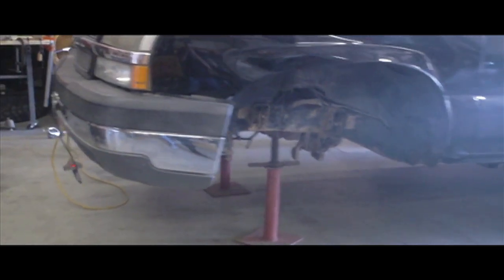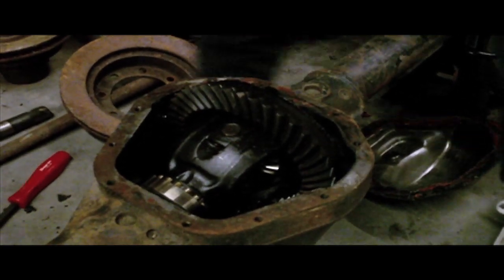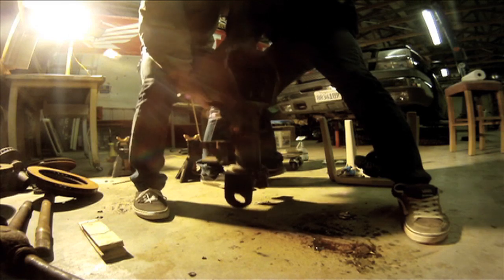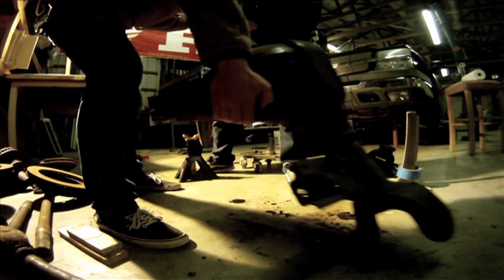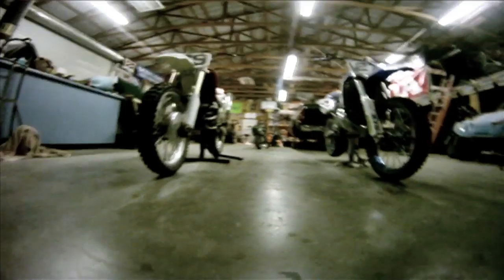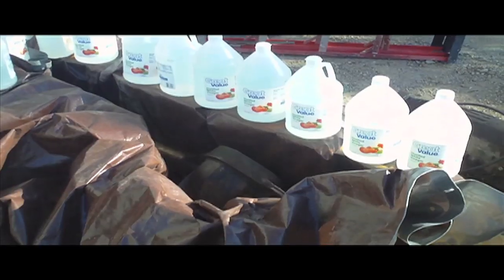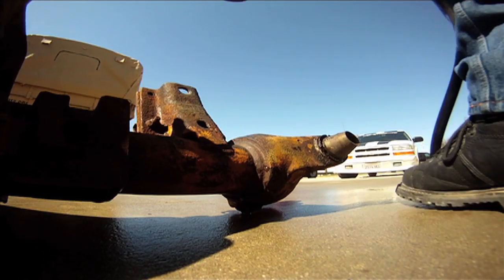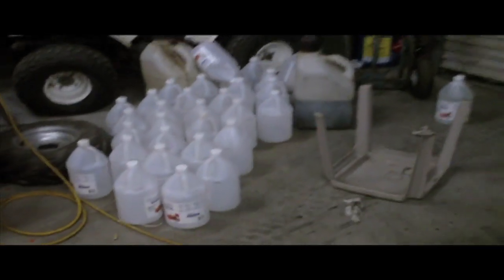Chevy 2500HD Solid Axle Swap Part 1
Doing a SAS on my 2003 Chevy 2500HD using a '79 Ford Dana 60 and the conversion kit from ORU.